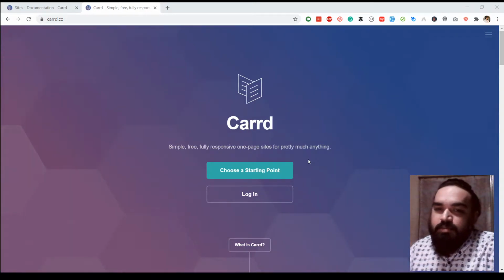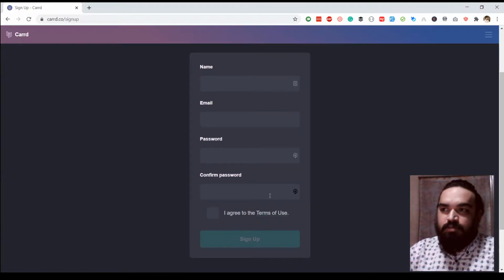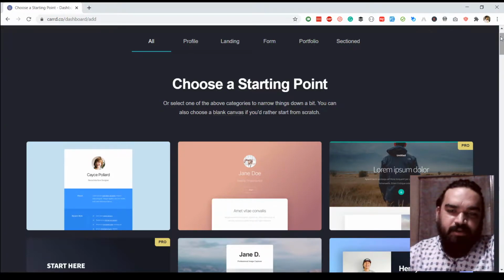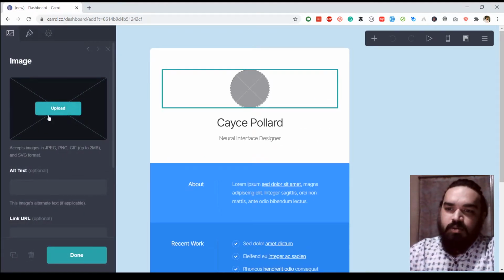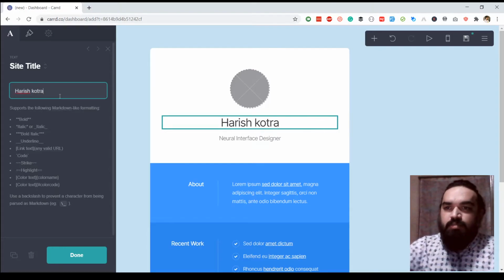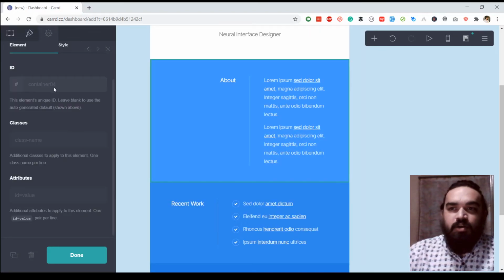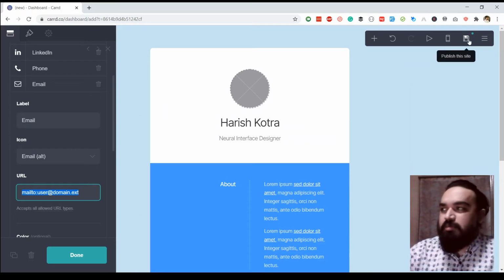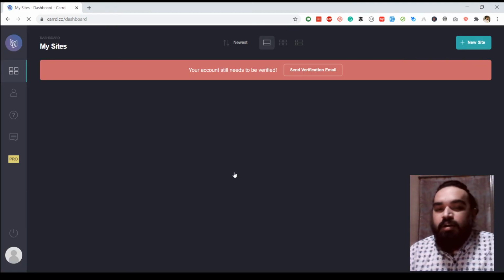Getting Started with Carrd.co | User Interface of Carrd.co | Ep.1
In the first episode of creating websites and landing pages using carrd.co, we will look at the sign up process and getting started with creating a website and the options available along with the templates that carrd.co offers.

We will look at creating a portfolio website in less than 10 minutes in the next video and more.